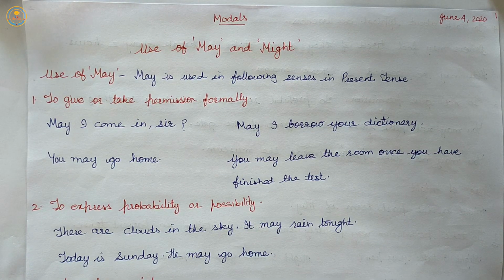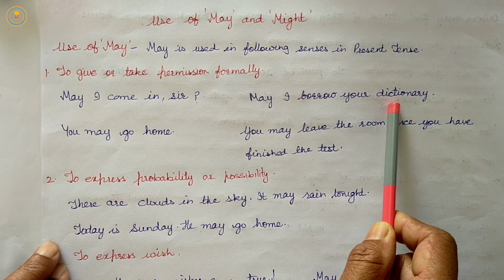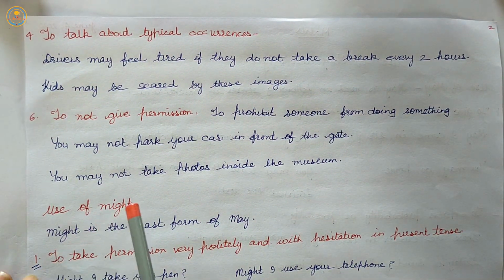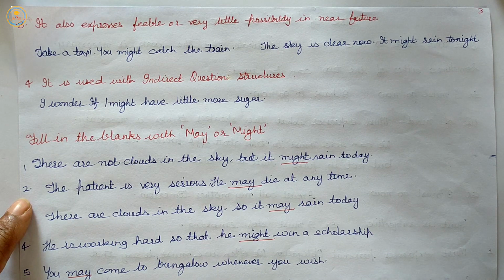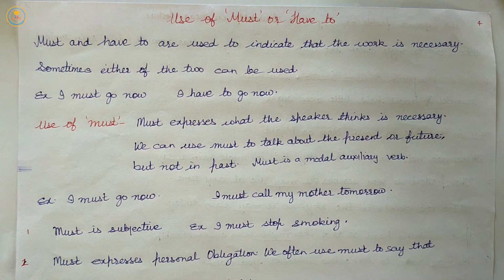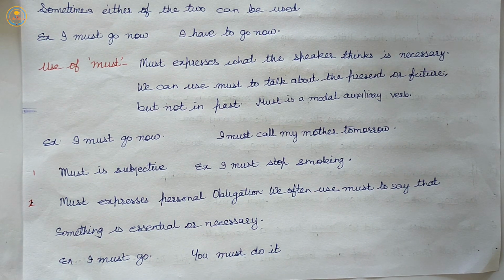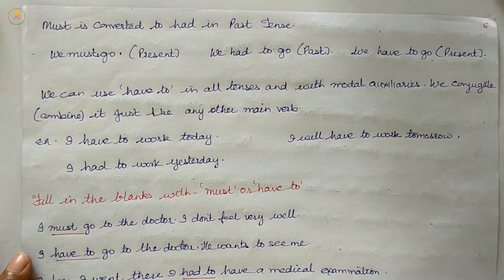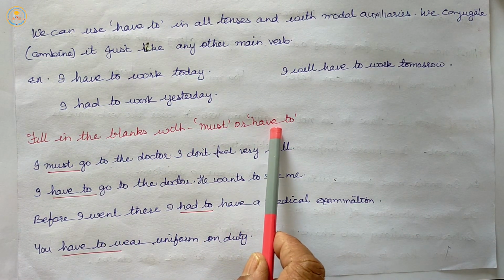4 June|| Topic- Modals Part-2 || Class- 9 to 12 || English Grammar || Bal Sadhana School Gudha Gorji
Time Table -
Class X. XII
9:00am = Mathematics. Mathematics/Biology
9:30am = SST. Organic Chemistry
10:00am = English Grammar. English Grammar
10:30am = Science. Inorganic Chemistry
11:00am =                                           Physics